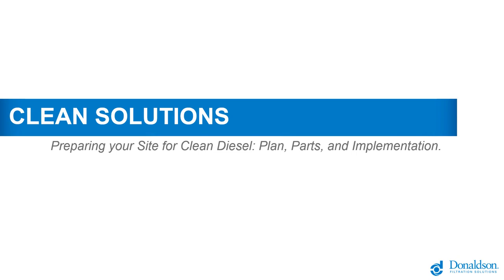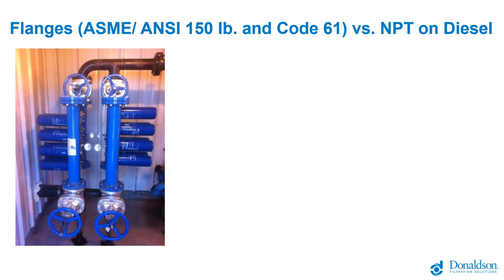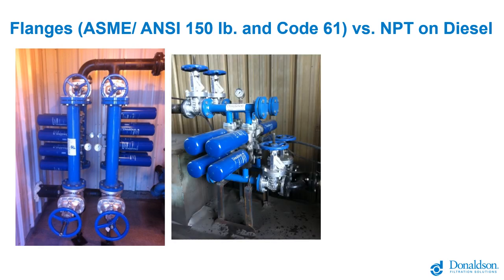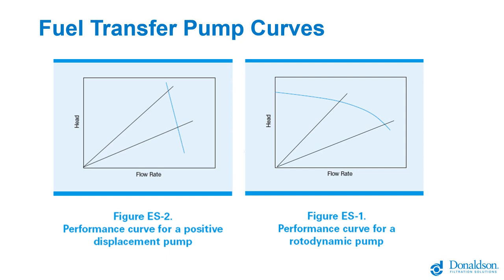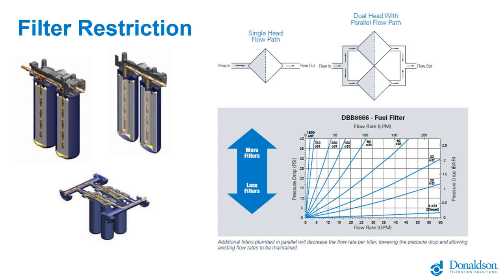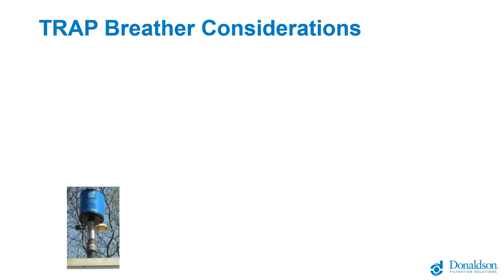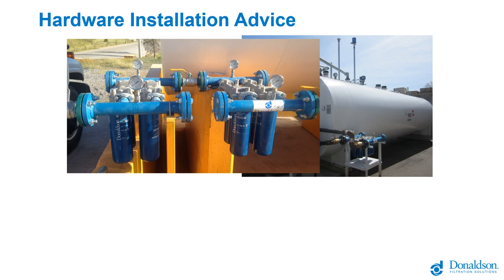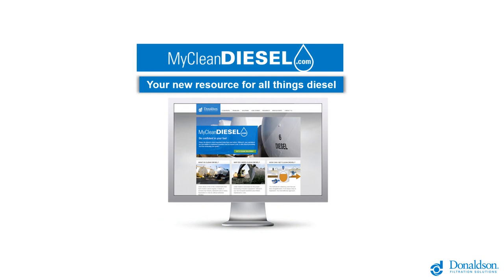Donaldson Clean Solutions – Webinar 20: Preparing your Site for Clean Diesel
This webinar offers practical tips and guidelines for planning, ordering parts and implementing a clean diesel filtration system for your operation.